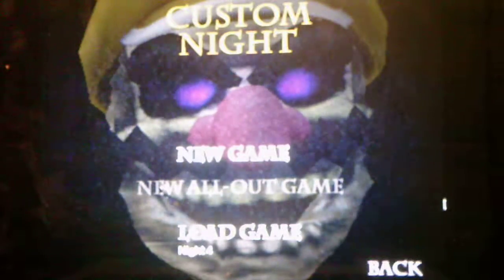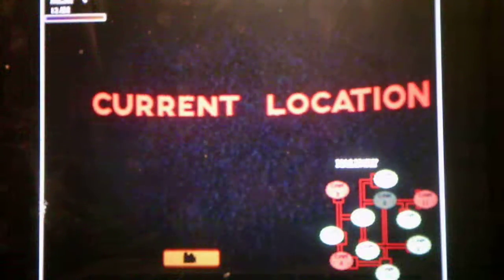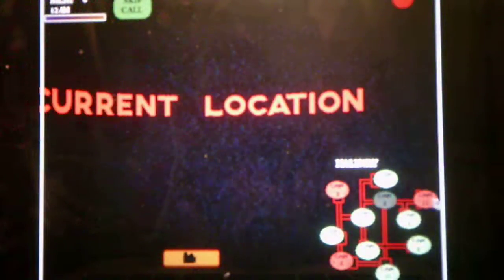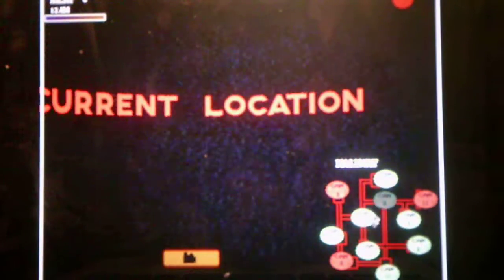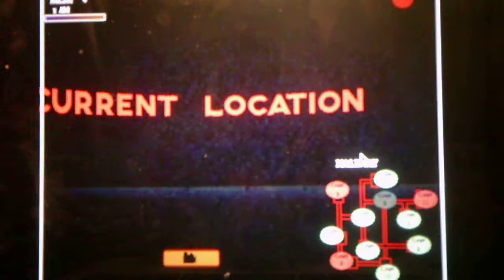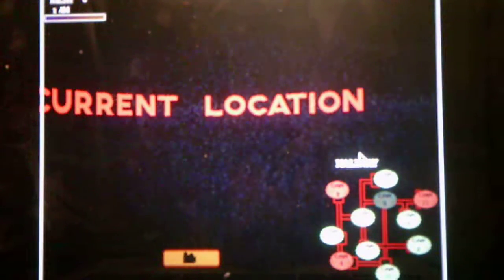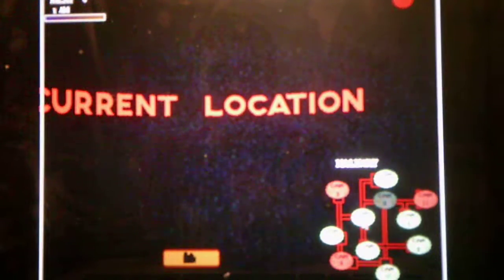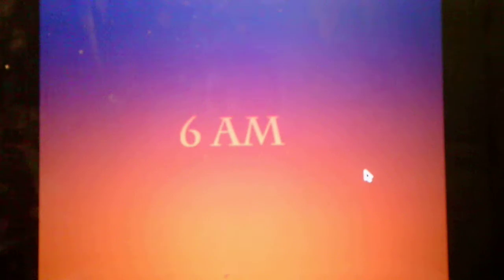Five Nights At Wario's 3 Version 2.0 Night 4 Custom Night Challenge In The Hallway